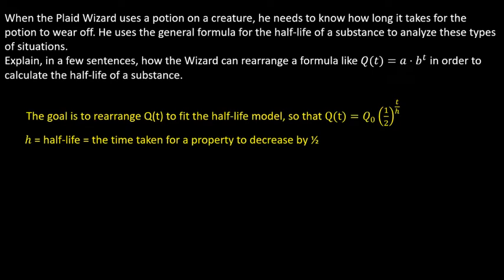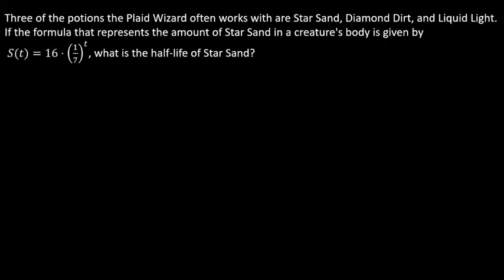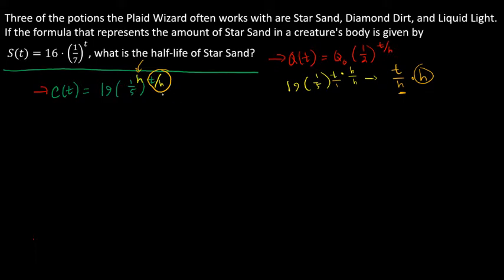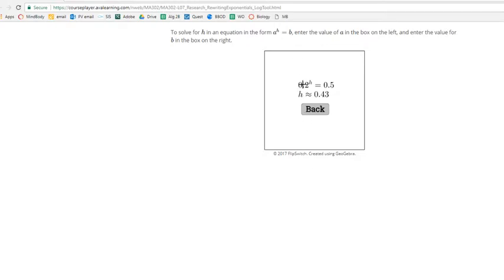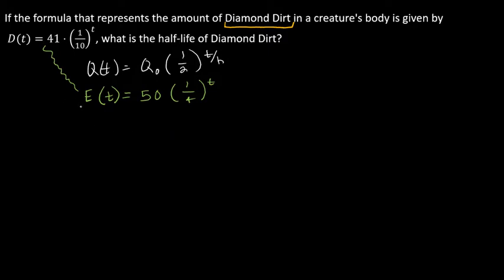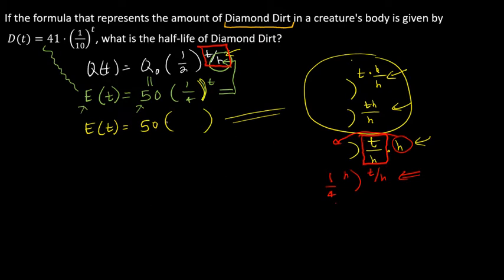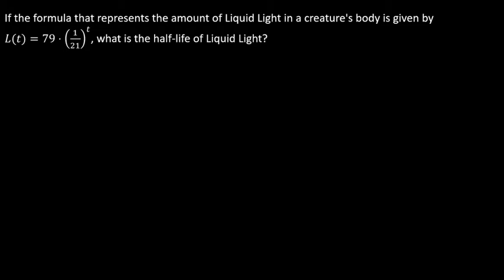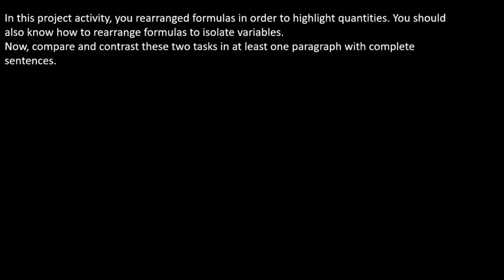Alg 2B P2D2